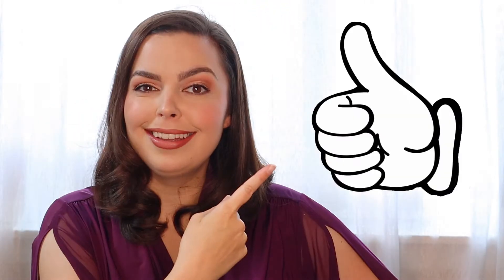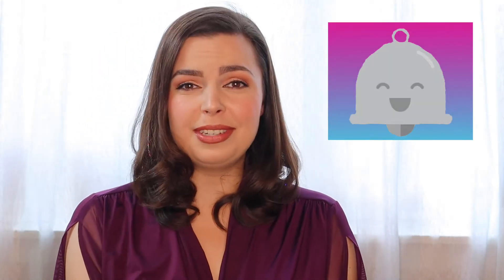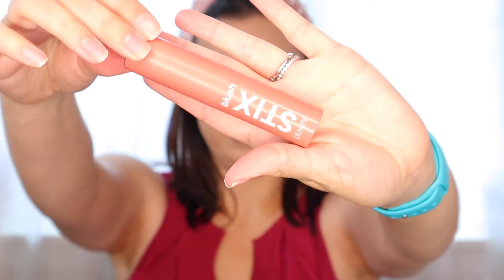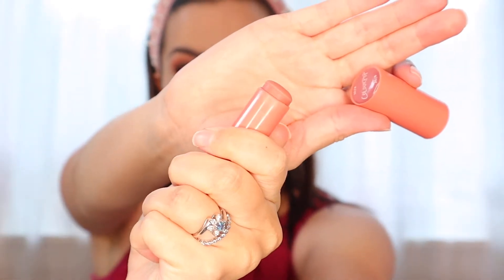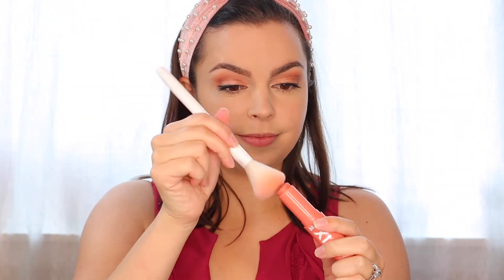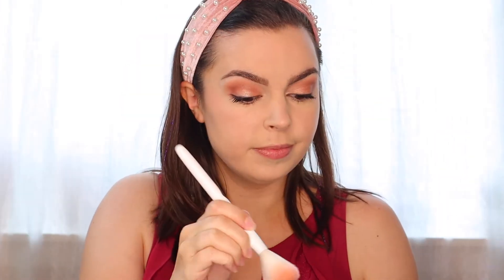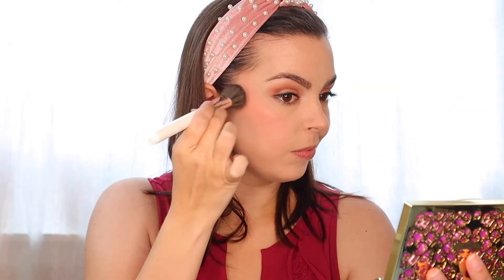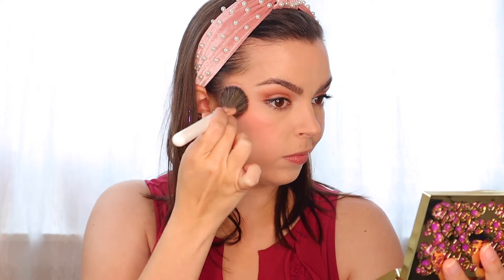WHAT IS BLUSH AND HOW TO APPLY IT | Beauty Basics | Glam Life by Meg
What is blush and how do you apply it? Today we answer that question so that you can rock your favorite shades in style!

My favorite blushes!

Click here to sign up and start saving and earning with Rakuten! ($10 bonus for signing up and spending your first $25!)

How I plan my content!

* Original Music by Yearwalk, how wonderful of them to write a song just for me!

Get Connected!